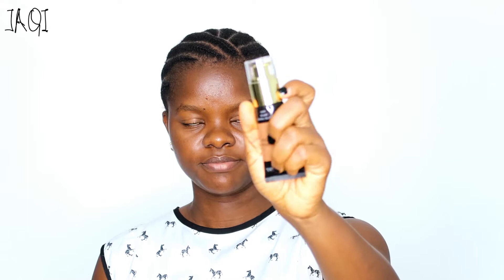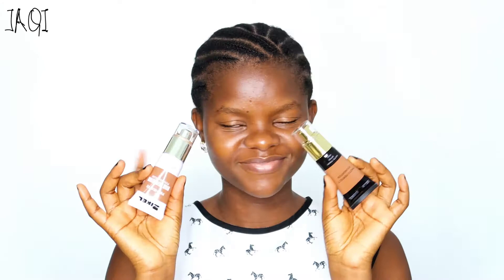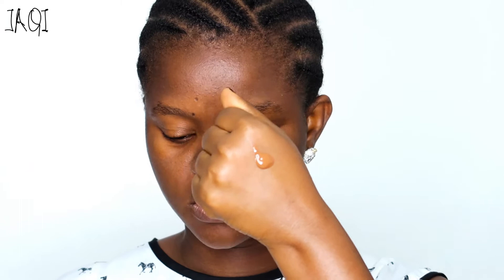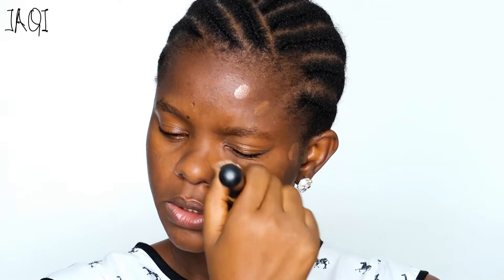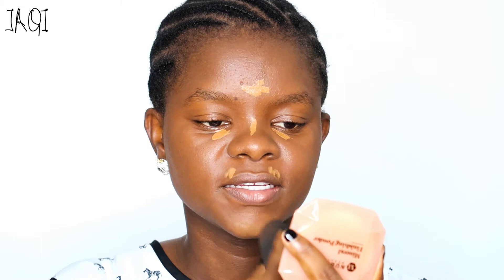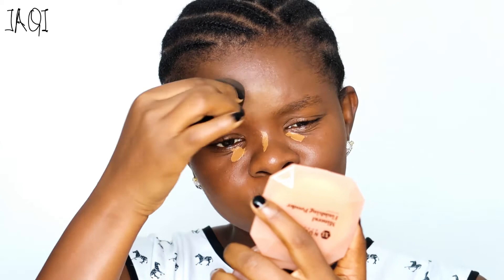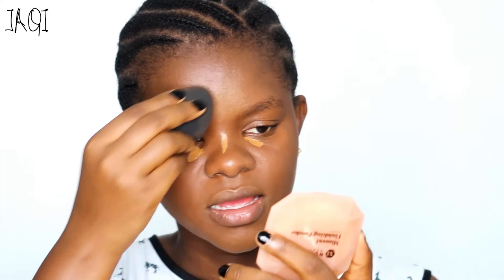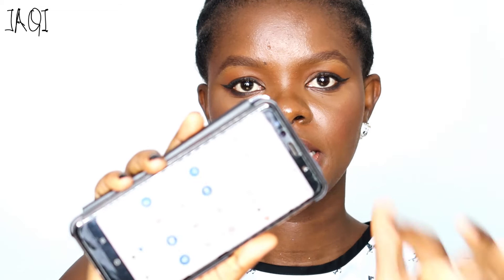HEGAI & ESTHER FOUNDATION REVIEW + WEAR TEST(NIGERIAN BRAND) | FOUNDATION SEARCH #8 | JAQI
Hey Guys!!!
I am reviewing yet another foundation from a Nigerian brand today, the Hegai & Esther Photo Perfect Foundation! I am also reviewing their much talked about Skin Filter Primer. I did a wear test so please watch till the end to see that.

Jaqi x